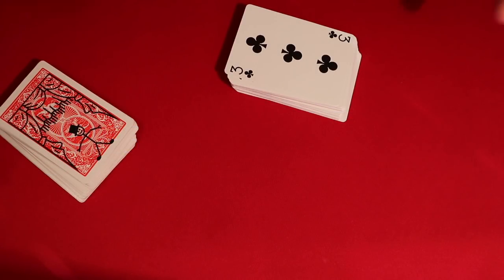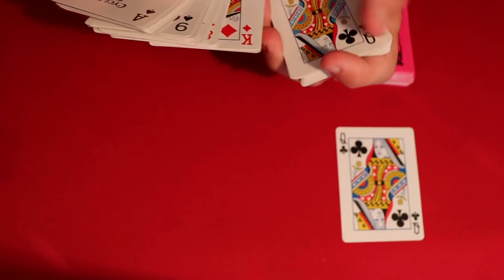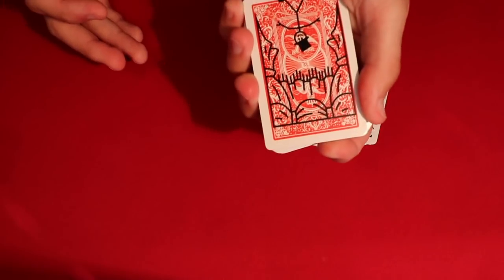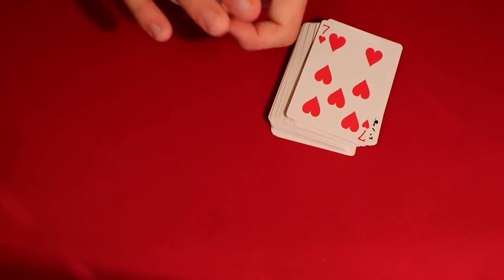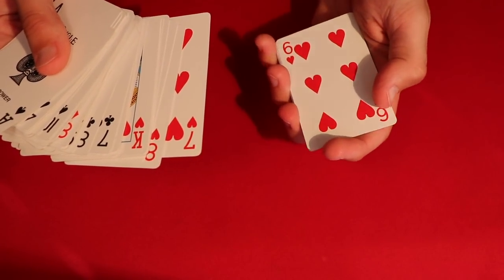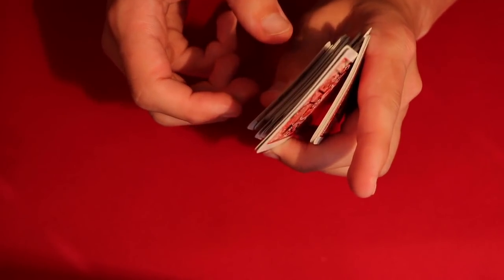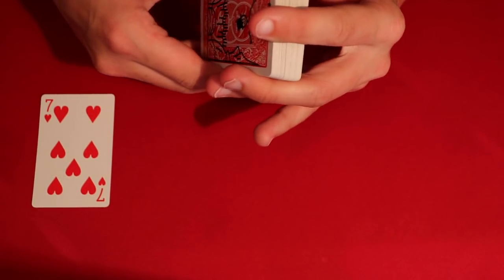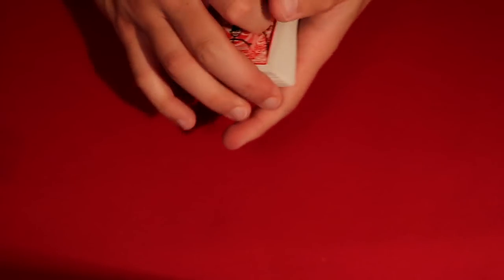Outrageous America's Got Talent Card Trick REVEALED!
Alright guys, so today I'm going over a really cool card trick from america's got talent!  It involves a very simple cartoon deck.  You can perform it with virtually no practice so be sure to give it a try!

Cartoon Deck!

My Equipment! –